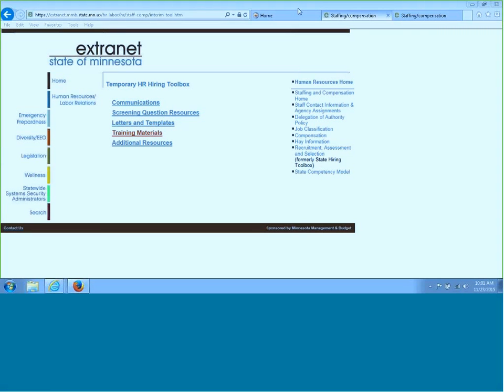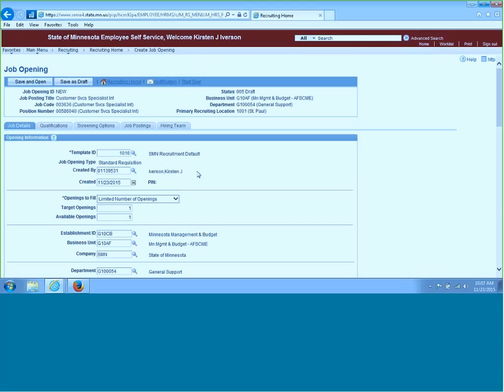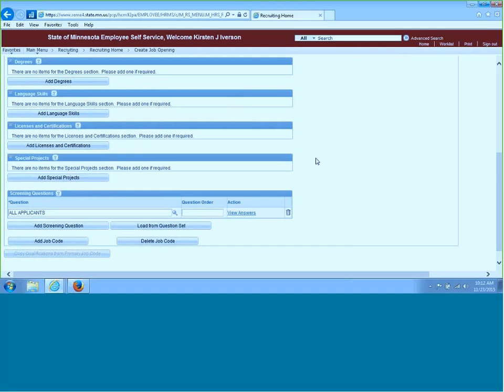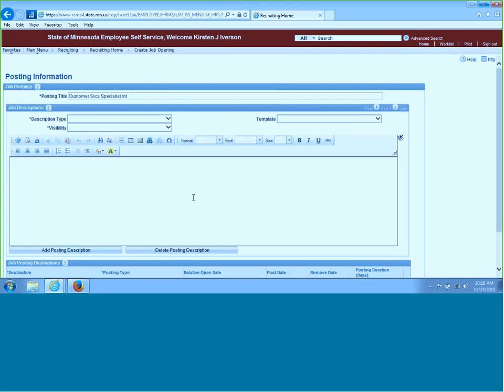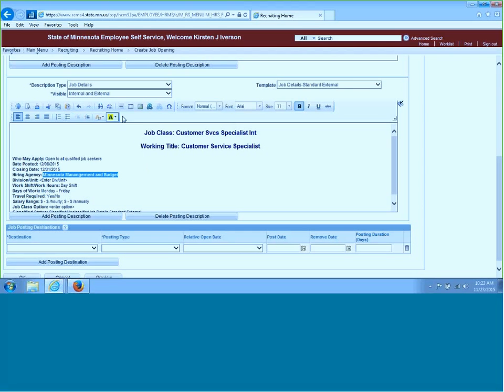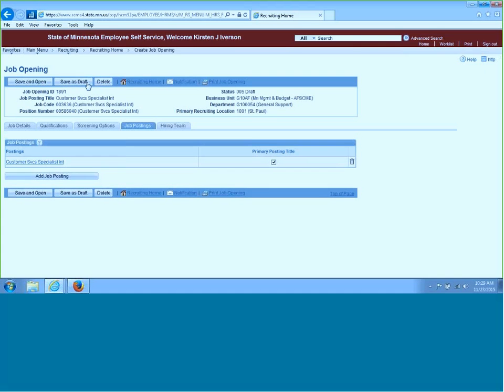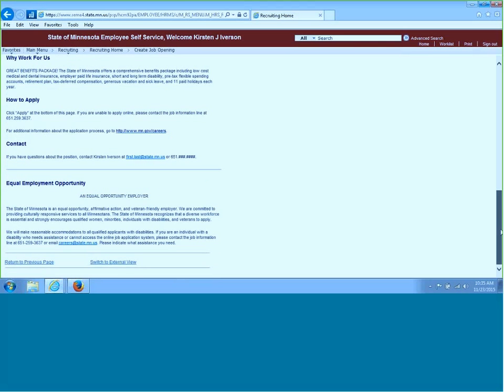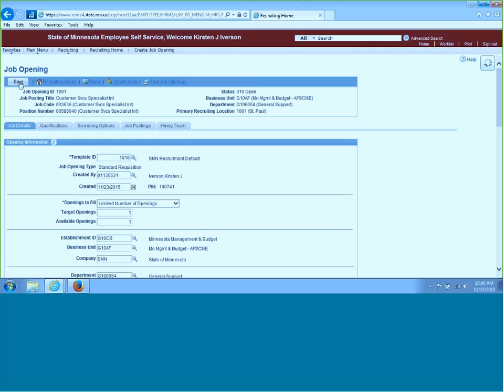Nov 23 WebEx: Create a job opening in Recruiting Solutions